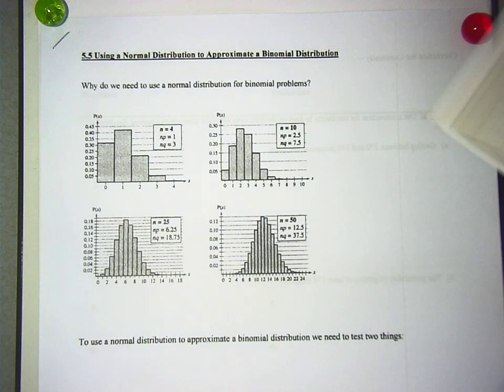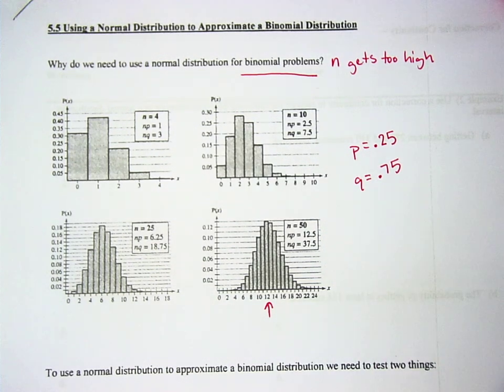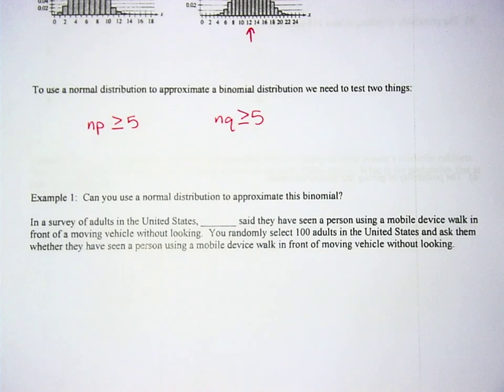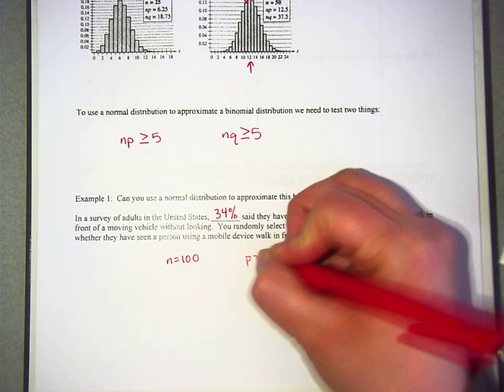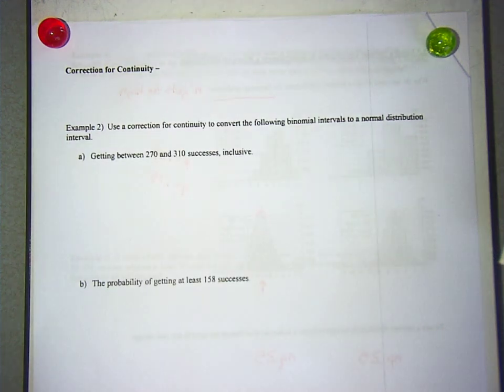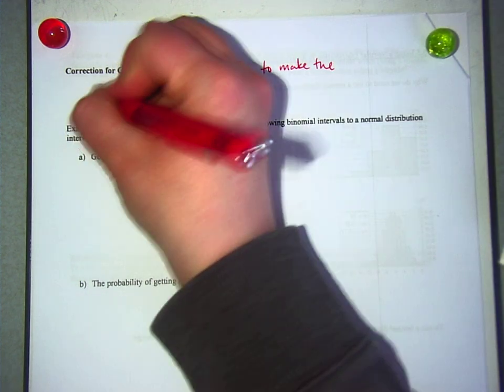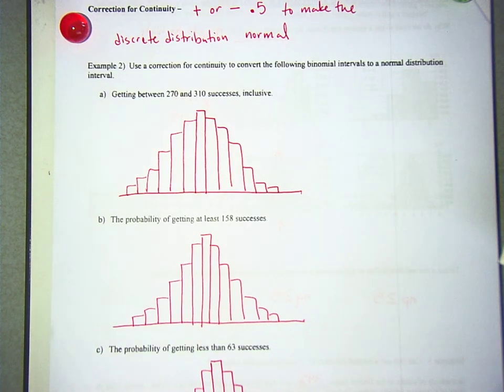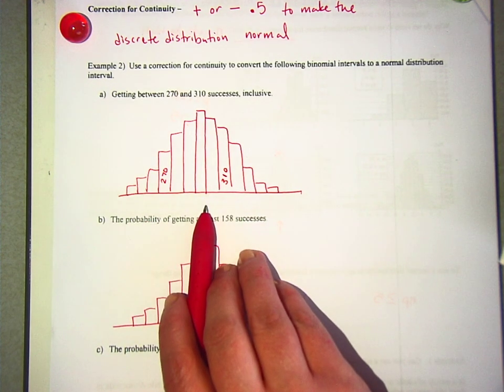AP Statistics 3/1 (Part 1)